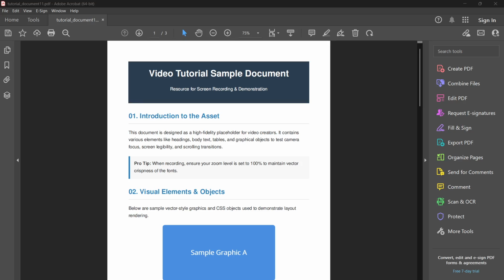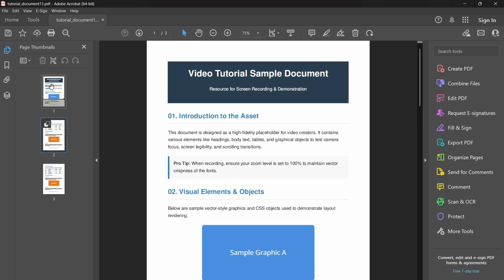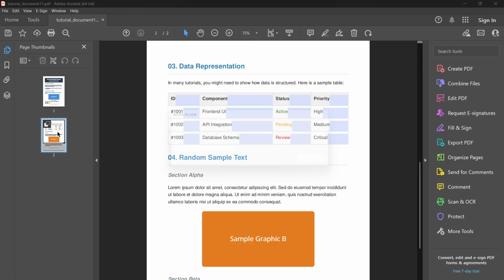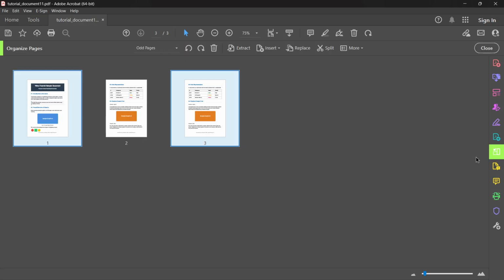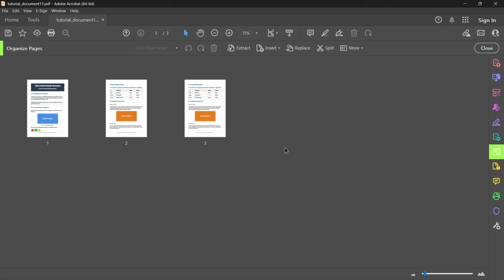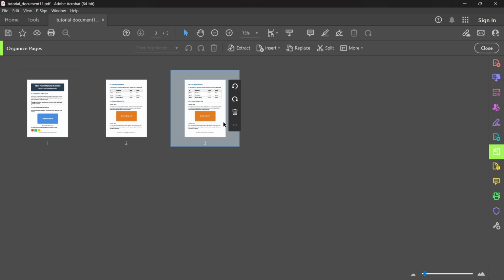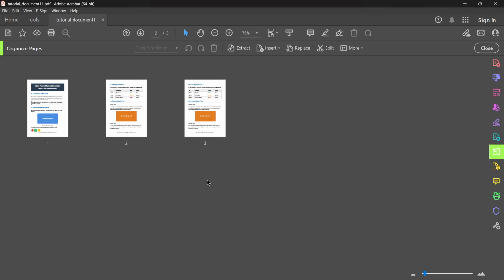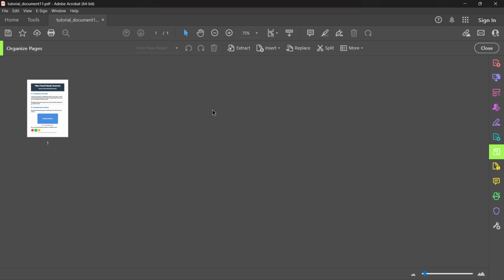How To DELETE PAGES In Adobe Acrobat (QUICK & EASY) 2026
In this video, I'll show you how to delete pages in adobe acrobat. This is a full guide on how to remove unwanted pages from your PDF documents using adobe acrobat in 2026. In case you've been trying to manage your PDF files by deleting specific pages, this is the video you need to see!